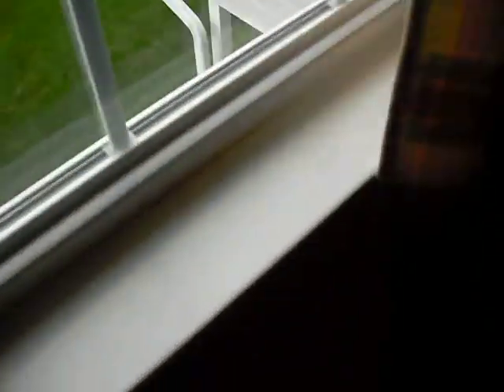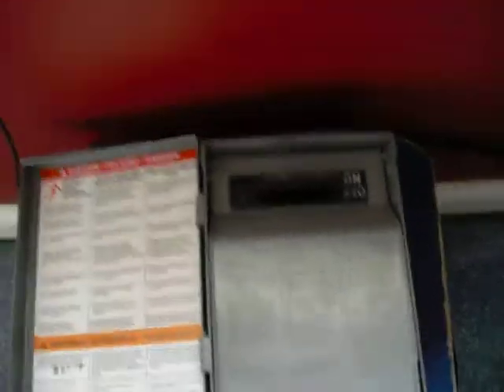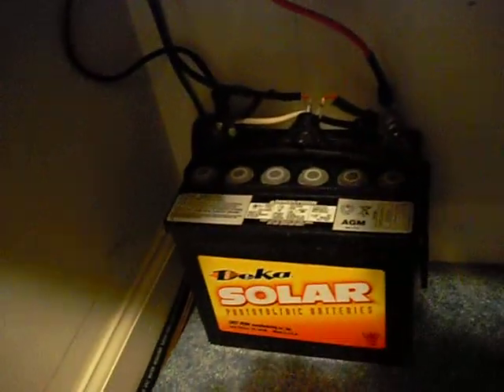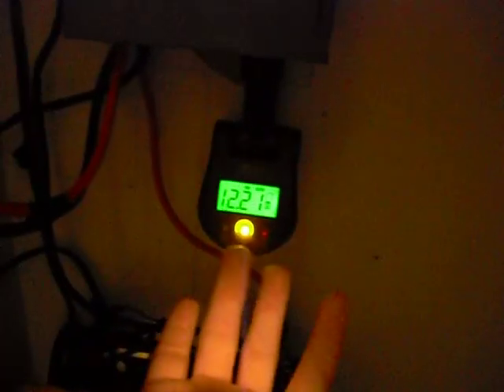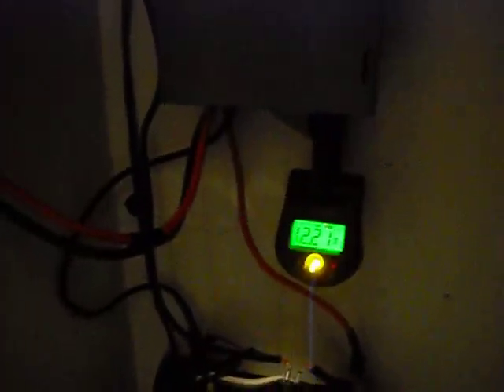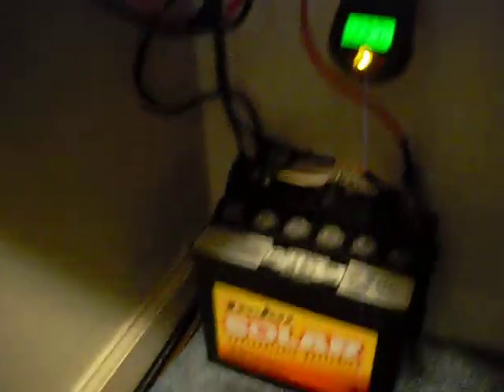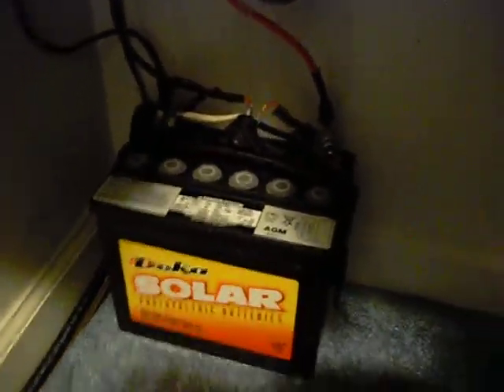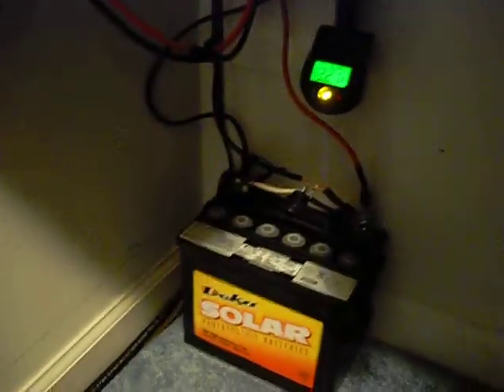my solar setup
hi my name is ben and this is my solar setup i have a 40 watt bp solar panel that goes into my xantrex c35 charge controller and then it goes into my battery its a pretty simple setup and good for the job and costed about $900 and i got everything from affordable solar and homedepot